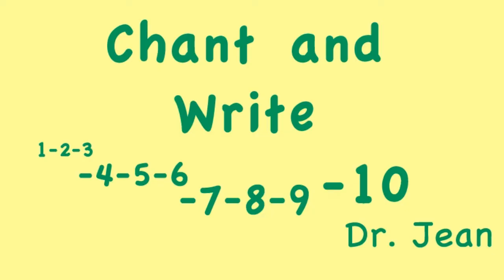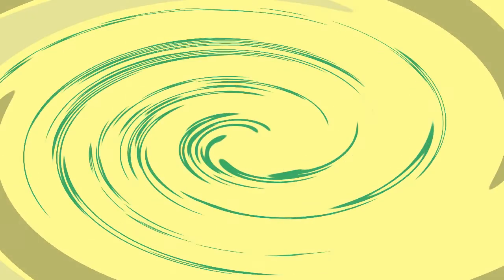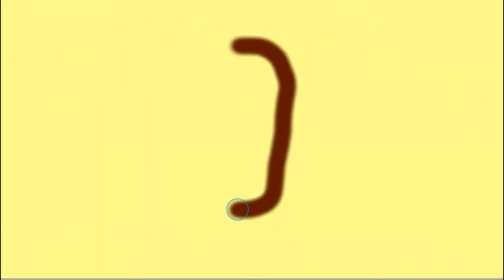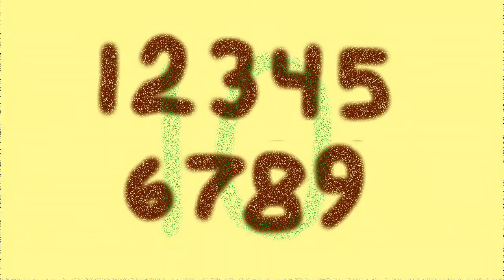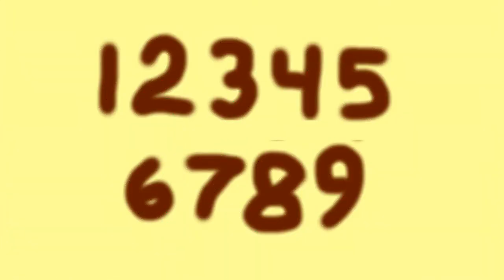Chant and Write with Dr. Jean - Numbers, Language Arts- See below for free printable for students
You can sign up for an email with new ideas each day.

My website has many ideas and free materials for you to download.

(Children echo each line.)

Zero is where it all begins-  (Slap thighs to the beat.)
Curve down around and up again.

Number one is so much fun—
Pull straight down and you’ve got a one.

Number two is easy to do—
Up around down and across makes two.

Number three is simple to see—
Draw two humps sideways and that’s a three.

Number four I do adore—
Go down, across, then down some more.

We’ve reached five, now let’s not stop—
Pull down, circle round, put a hat on top.

Number six is easy to fix—
Big curve, small loop will give you six.

Number seven is really sizzlin’—
Straight across, slant down, and that’s a seven.

Number eight isn’t very straight—
Make “S” then back up for an eight.

Number nine I think you’re fine—
A loop on top of a long straight line.

Number ten we’ve reached the end—
Put a one by a zero and count again:

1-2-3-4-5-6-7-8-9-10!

Activities:  Write numerals in the air as you chant.

Make a book similar to the one shown.  Make dots on the numerals with glue. Children can trace over the dots as they chant.

Squirt shaving cream (non-menthol) on a table or smooth surface. Children can write numerals in the shaving cream as you sing.

Make large numerals on a sheet of paper as shown.  Place in a clear sheet protector.  Children can roll play dough and place it on top of the numeral.  Then they can make a set with that many objects.

Give children pretzel sticks and pretzel twists.  Can they make numerals by nibbling and breaking the pretzels?